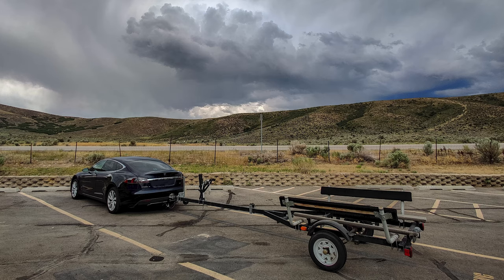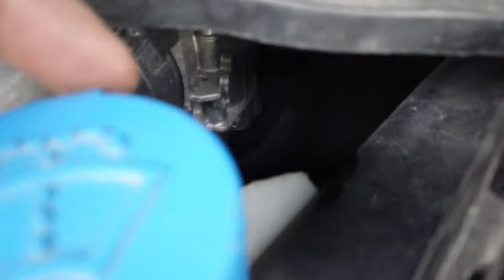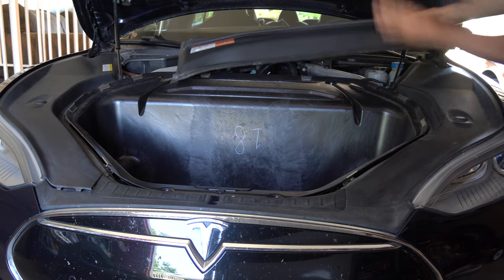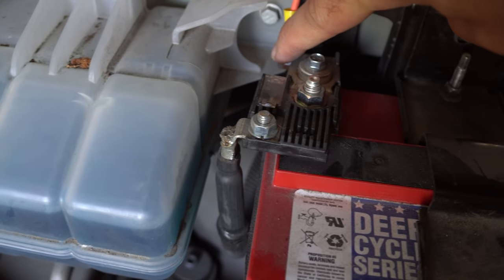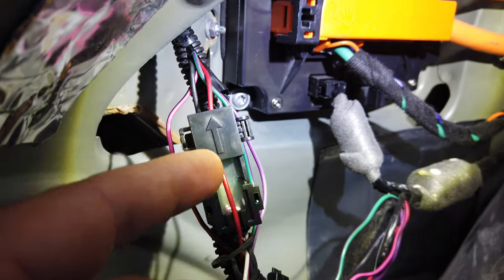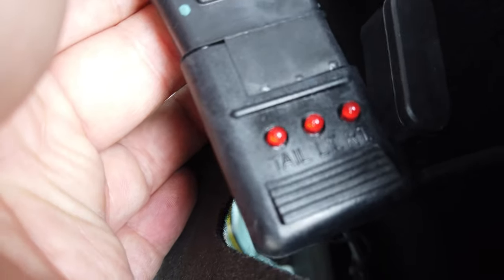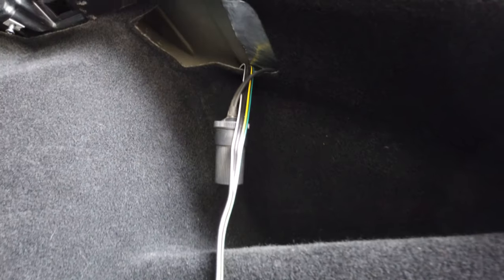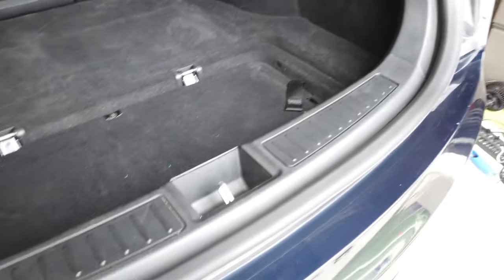How To DIY Install Trailer Light Wiring On A 2015 Tesla Model S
The internet failed me on this project! I installed a Tekonsha (119250) T-Connector Trailer Light Wiring Harness on my 2015 Tesla Model S 85D and Tekonsha doesn't provide any specific instructions regarding which wire is for which light sensor. After many hours of troubleshooting over several weeks I finally figured it out and now I can tow trailers! In this video I'll share my findings to help you out on your own trailer hitch installation!

In a previous video I outline the why and costs associated with the installation of both the trailer hitch and trailer light wiring

For a list of all parts I used go

Chapters
0:00 Introduction
1:45 Routing the 12 Volt Positive Wire
3:51 How To Remove The Frunk
4:58 The Tow Point Screw
5:21 Removing The Frunk
6:33 Connecting To The 12 Volt Battery
9:17 Verifying The Connection
9:32 Figuring Out Which Wires To Use
12:33 I Figured Out The Running Light Wire
13:49 Where The Running Light Clamp Fits
14:19 How All The Wires Are Routed
14:56 How To Get The Side Plastic Off
15:19 Secure The Wires
17:10 Where The Wires Come Out
18:29 How The Corner Piece Comes Off
18:52 Getting The Rubber Seal Back In Place
19:06 How To Get Off The Inner Side Plastic
19:42 Finished!